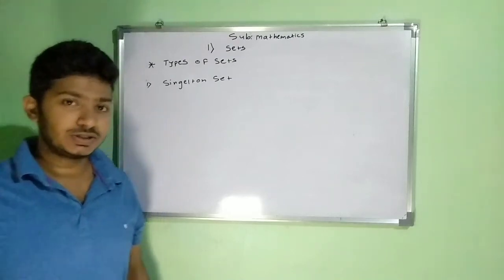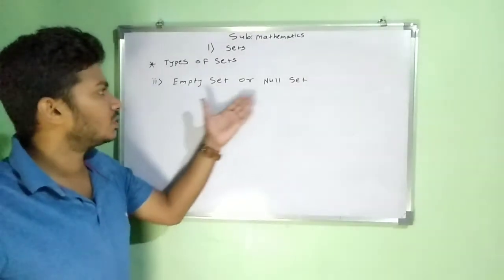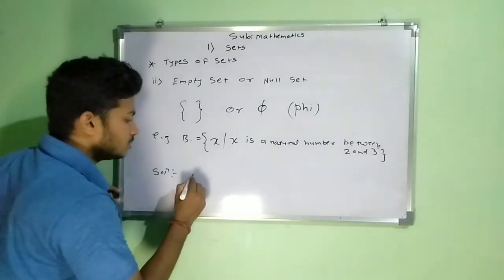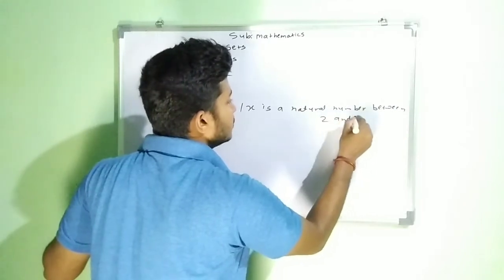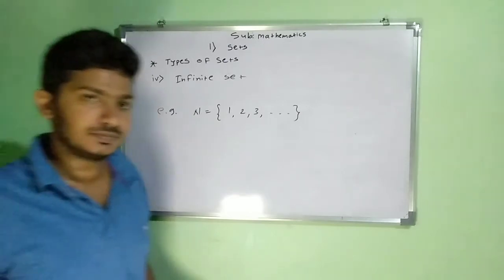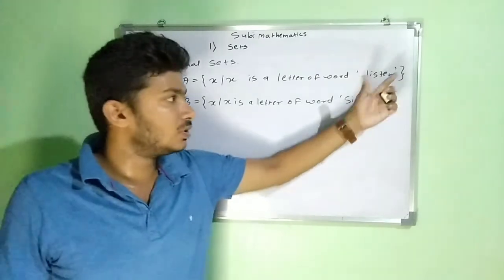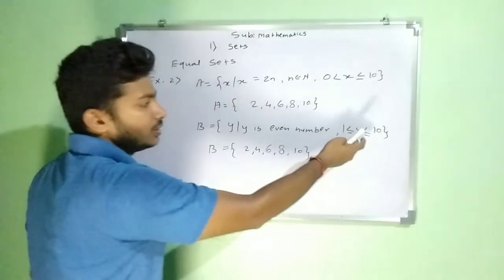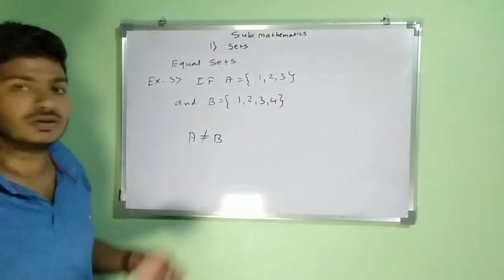9th Standard Mathematics part-1 Chapter-1(Sets) Video-3